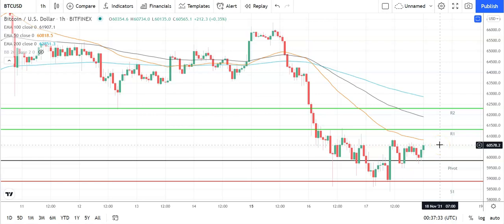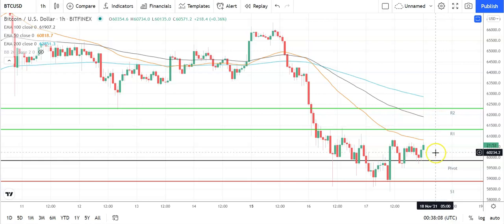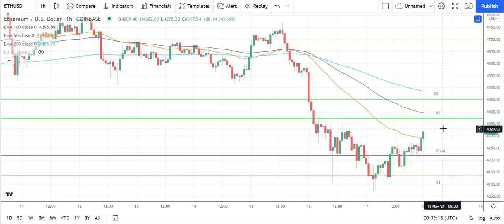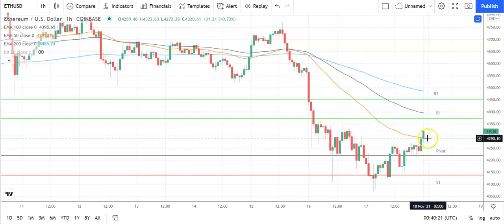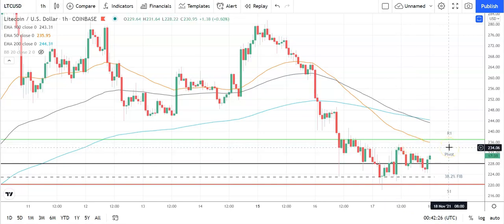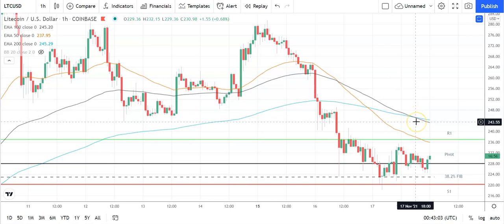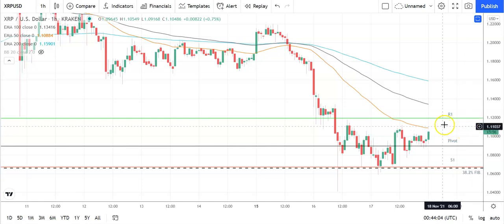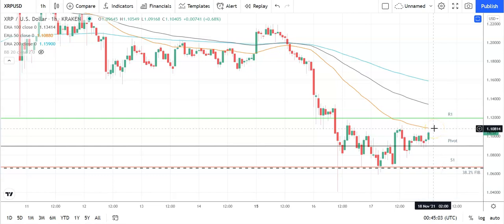Bitcoin, Ethereum, Litecoin, and Ripple's XRP Daily Tech Analysis November 18th 2021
After a mixed day on Wednesday, the majors would need to avoid the day's pivot levels to begin the recovery process...